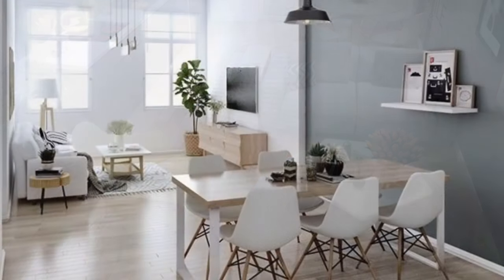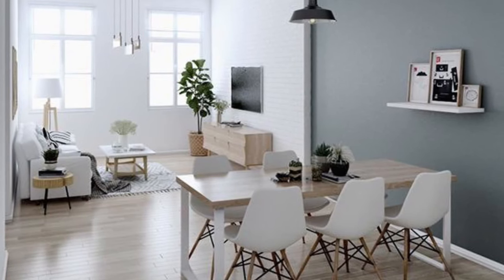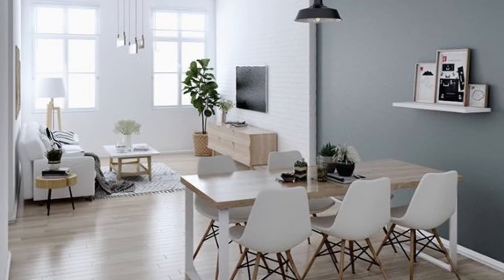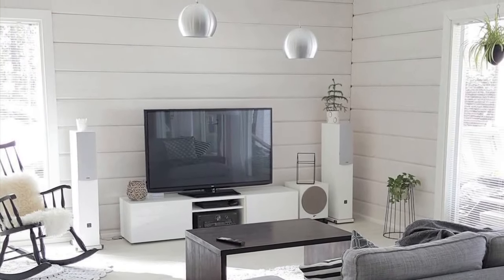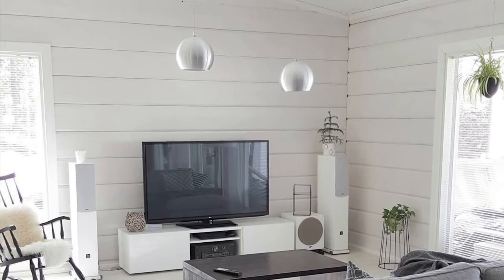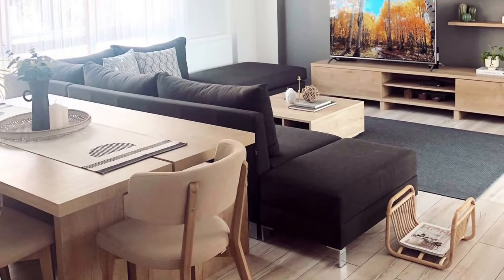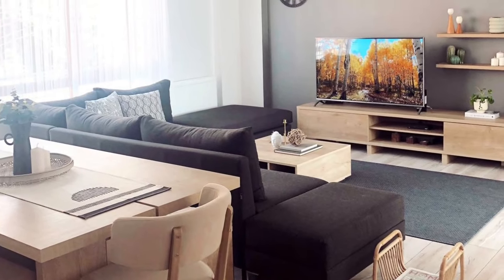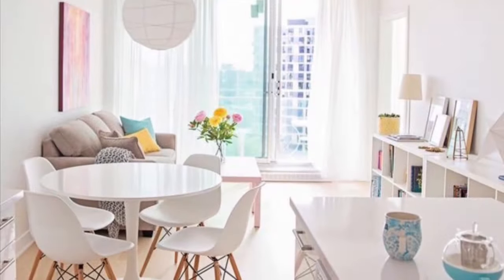Mini Apartment Design Ideas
Mini apartment space design ideas.@FavourHomeandfashiontrends